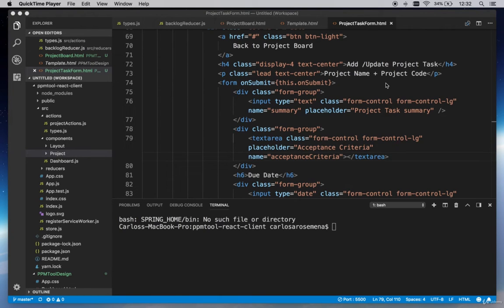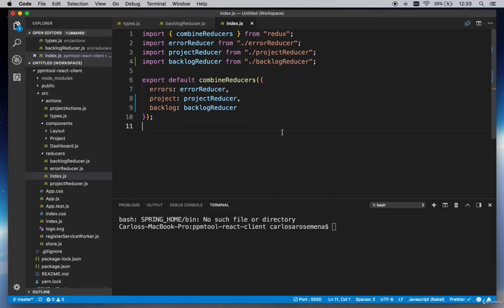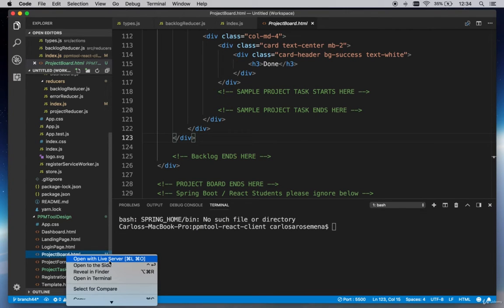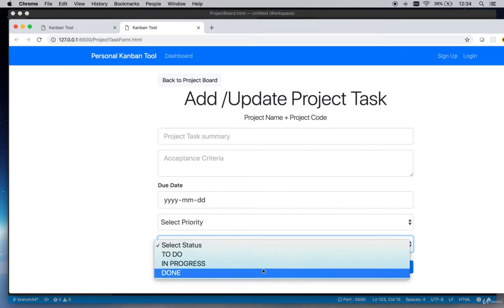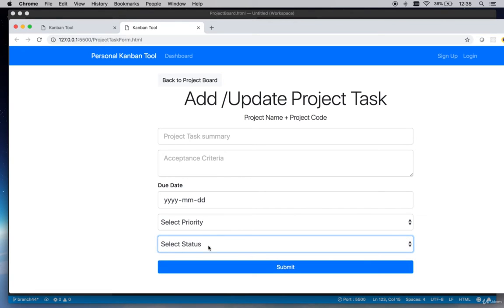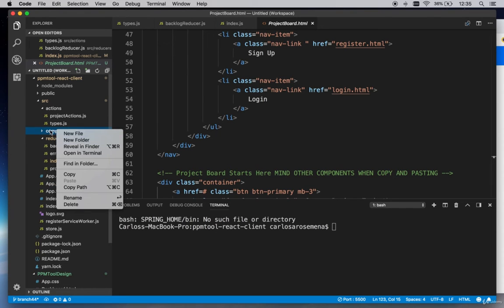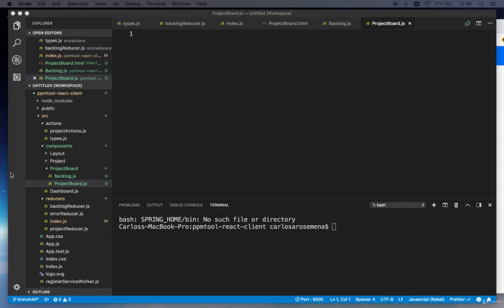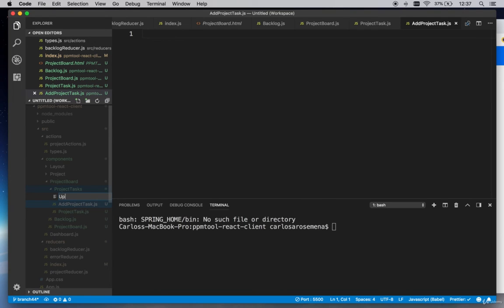58 Section Designs and Folder Structure Branch44